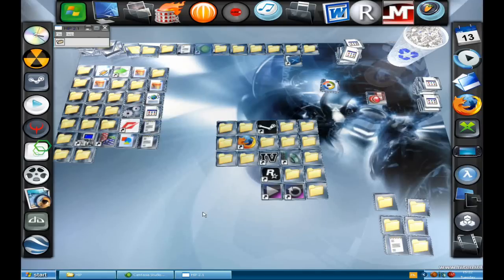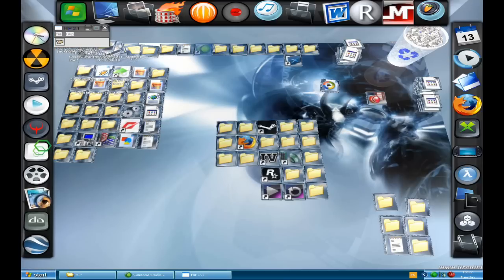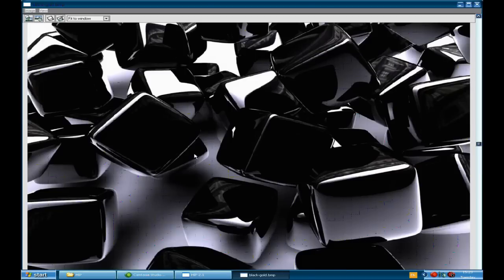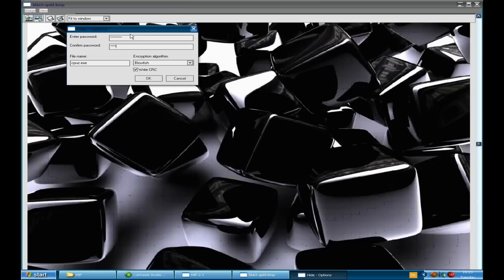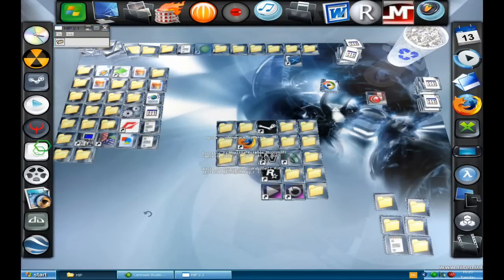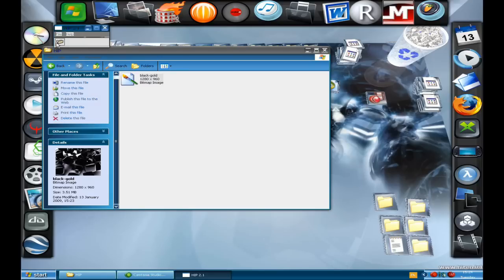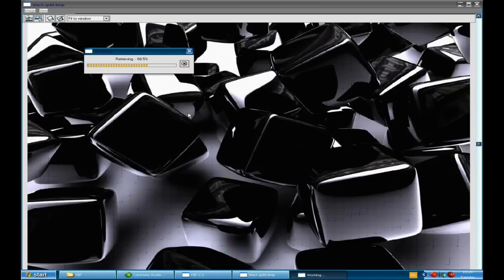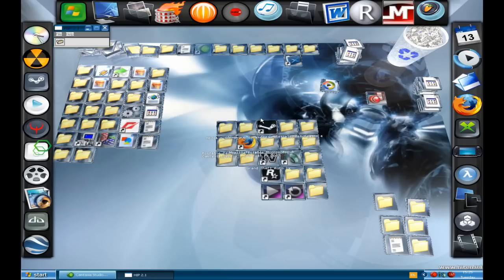Hide any file inside of an image